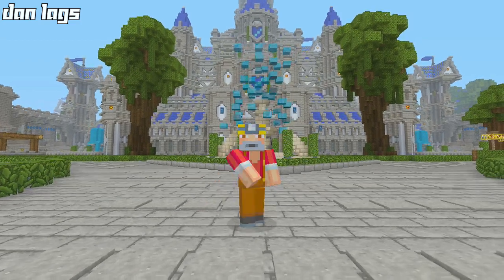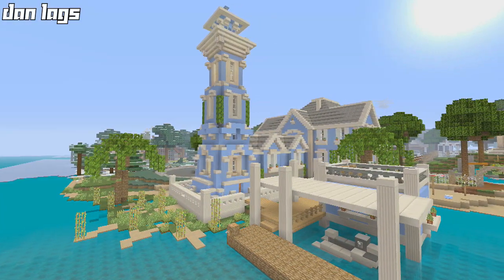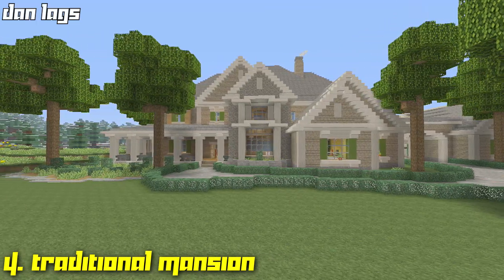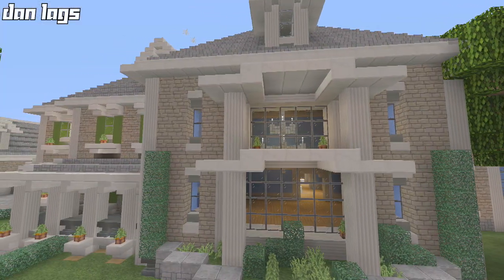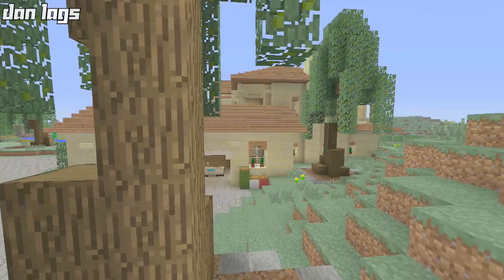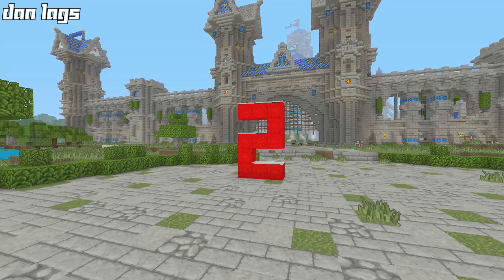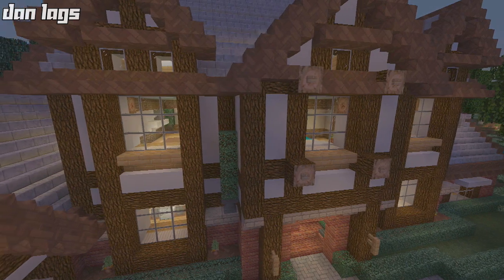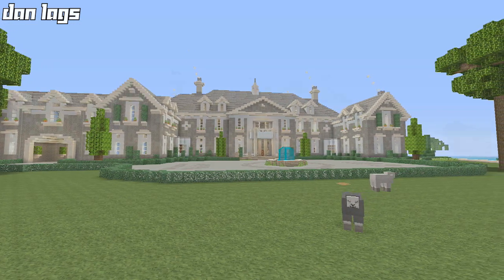Minecraft Xbox 360/One: My Top 5 Favorite Houses Countdown! (2014 Edition)